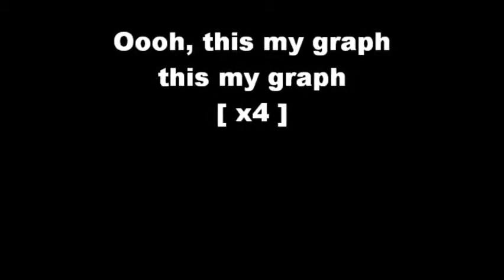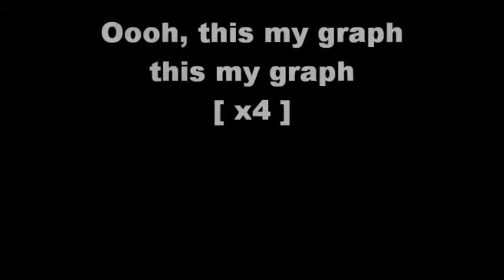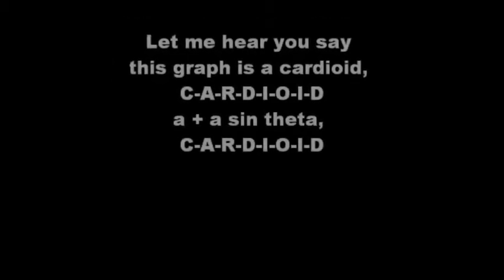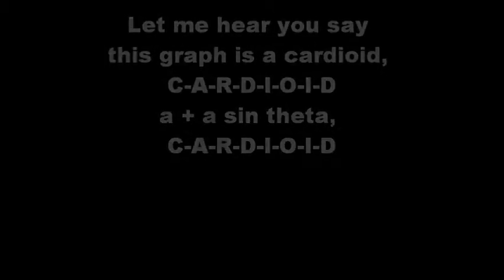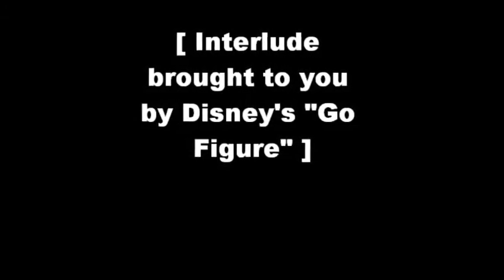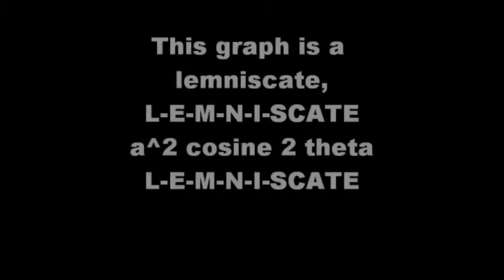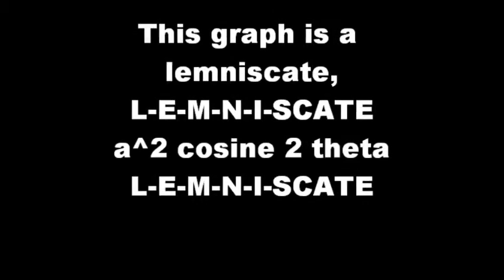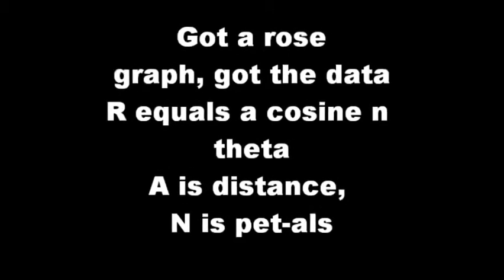Hollaback Graph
For extra credit in math class. We definitely needed it. Again.

All lyrics by Hamda Khan, Eileen Phan, and Emily Schneiderman